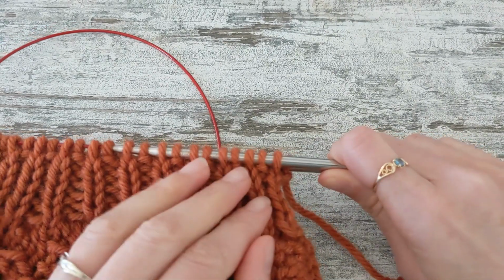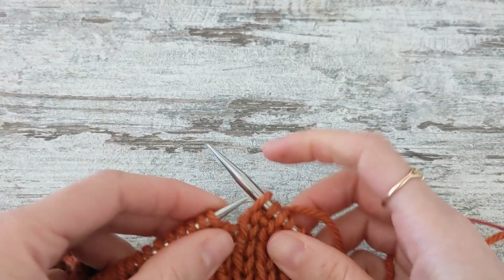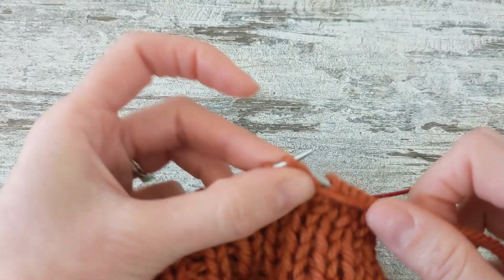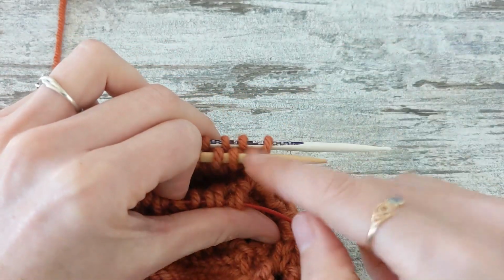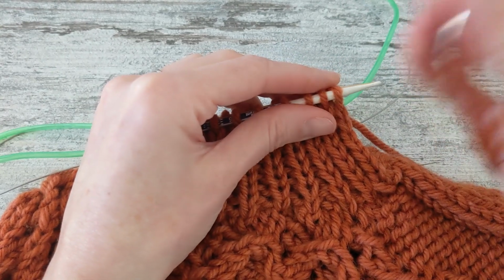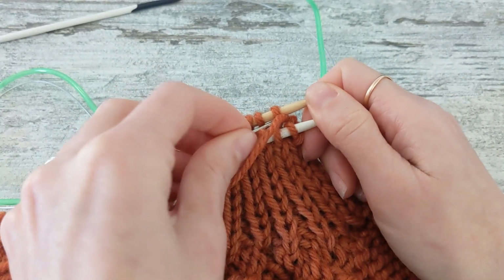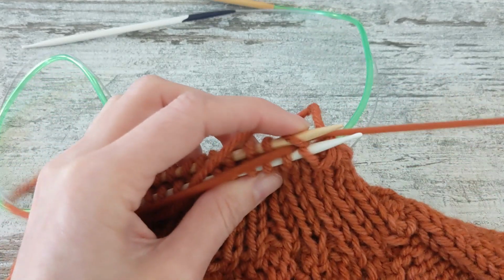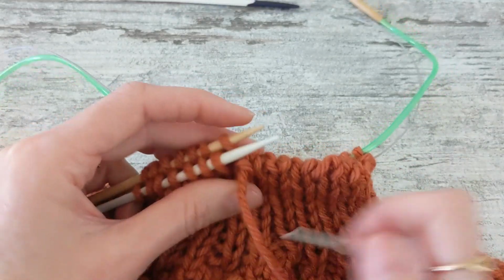Tubular Bind Off In the Round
This particular bind off gives you a similar finish as a tubular cast-on in the round or flat. It seems invisible and like it's rolling over.
This is a stretchy and elastic great to use for turtleneck, cuffs and socks when worked toe-up.

This bind-off is realized over 4 set-up rounds and ends-up with the kitchener stitch.

🧶 Set-up - 00:08

🧶 Step 1 - 00:52
Row 1 : *k1, slip with the yarn in the front*, repeat around.

🧶 Step 2 - 1:42
Row 2 : *slip with the yarn in the back, p1*, repeat around.

🧶 Repeat steps 1 and 2 once more.

🧶 Step 3 - 02:38
Slip all knitted stitches onto a circular needle and all purled stitches onto another one

🧶 The Kitchener Stitch - 4:10